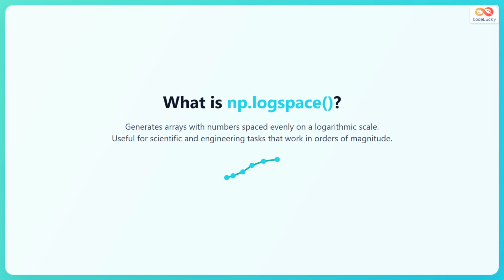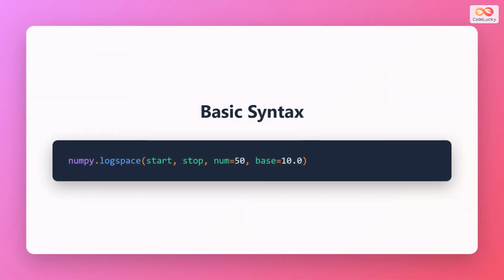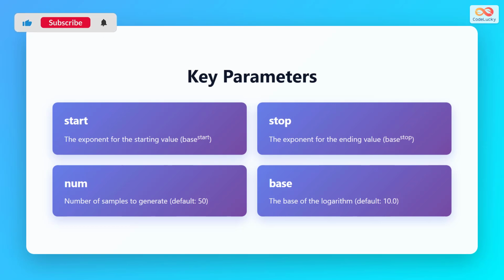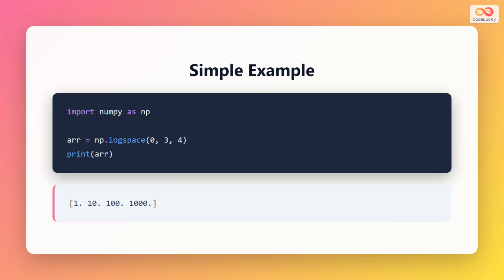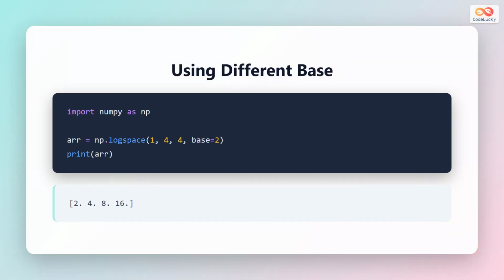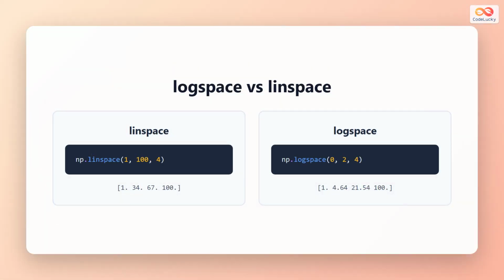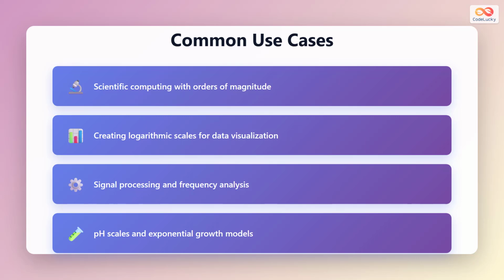NumPy logspace() Tutorial - Create Logarithmically Spaced Arrays in Python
📊 Master NumPy's logspace() function and learn how to create logarithmically spaced sequences in Python!

In this comprehensive tutorial, you'll discover how to use np.logspace() to generate arrays with values spaced evenly on a logarithmic scale. Perfect for beginners looking to enhance their NumPy skills! 🚀

✨ What You'll Learn:
• Understanding np.logspace() and logarithmic spacing
• Complete syntax breakdown with all parameters
• Key parameters: start, stop, num, and base
• Practical examples with different bases
• Difference between logspace() and linspace()
• Real-world use cases in scientific computing
• Applications in data visualization and signal processing

🔬 This function is essential for scientific computing, creating logarithmic scales for charts, frequency analysis, pH modeling, and exponential growth calculations. Whether you're working on data science projects or scientific research, understanding logspace() will significantly boost your NumPy expertise!

💡 Perfect for data scientists, engineers, students, and anyone working with Python and NumPy for scientific computing and data analysis.

Chapters:
00:00 - Creating Sequences with np.logspace()
00:16 - What is np.logspace()?
00:45 - Basic Syntax
01:09 - Key Parameters
01:37 - Simple Example
02:00 - Using Different Base
02:22 - logspace vs linspace
02:52 - Common Use Cases
03:29 - Outro